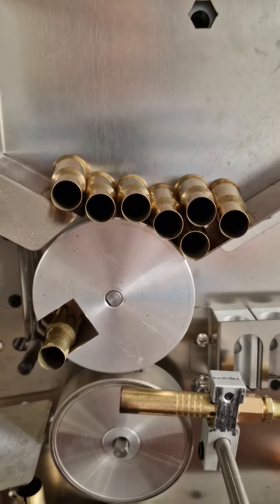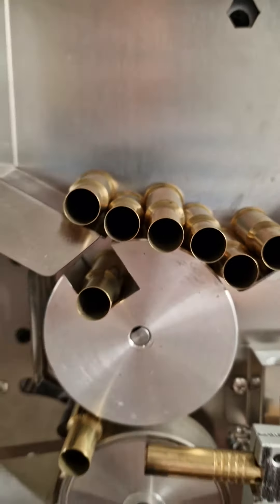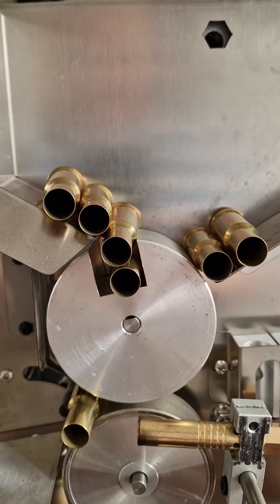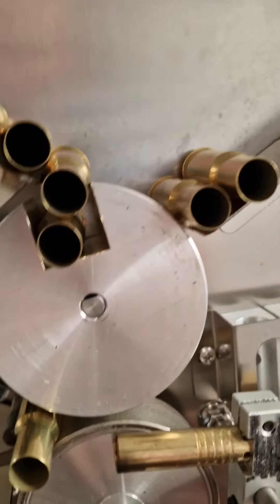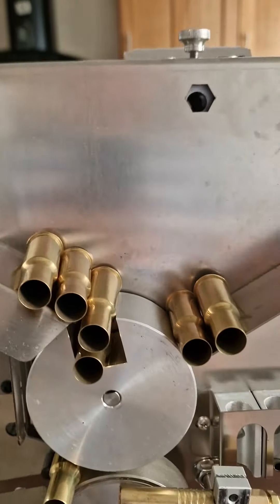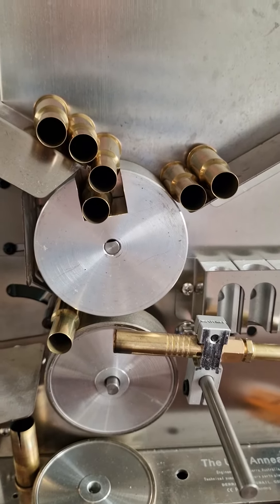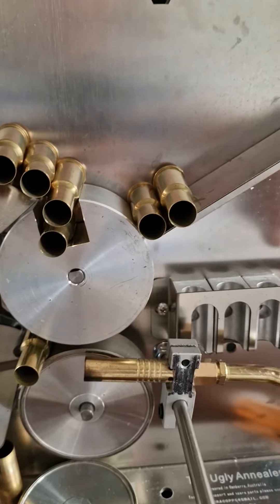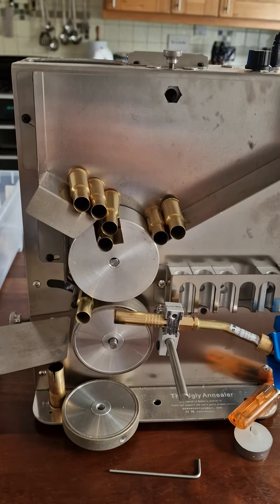MH annealing issues